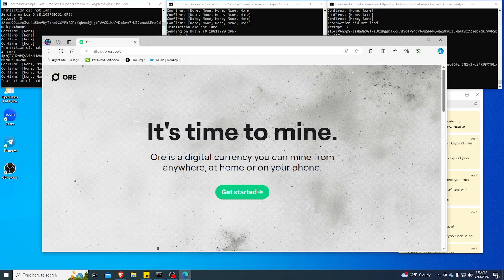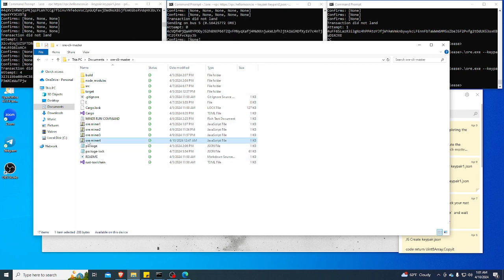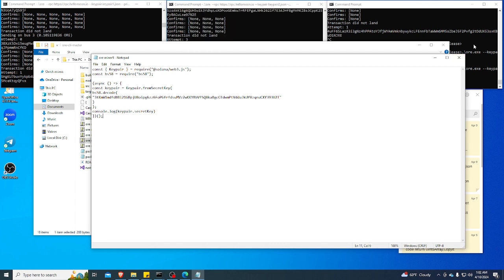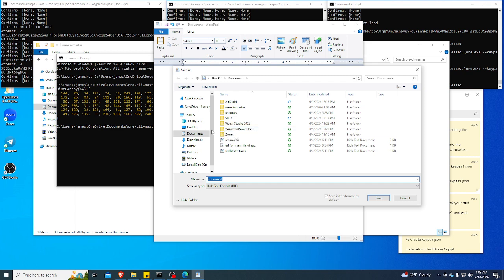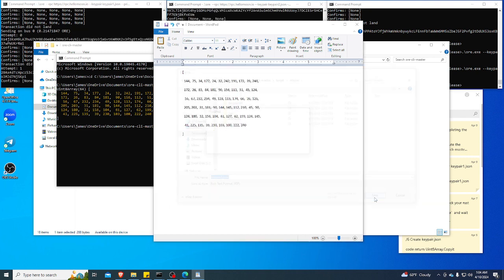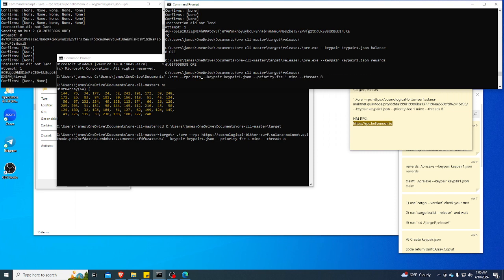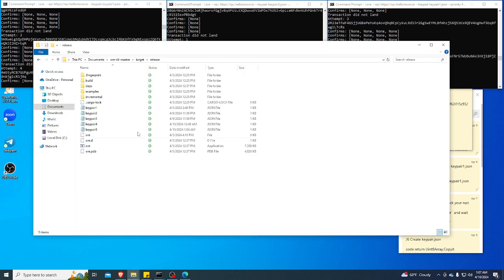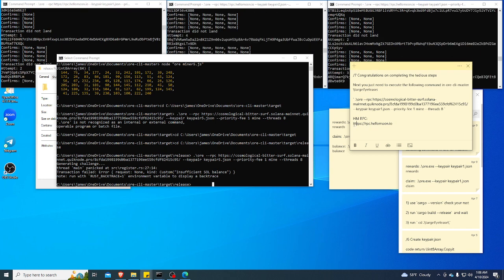Ore miner Windows: build .js/.json (add or multiple wallets) and use claim stop, balance, rewards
so in this video, the final.. goes over how to swap rpc full demonstration (and give good recommendation, its free!).. also how to add new keypair, generate the .js file and run the .json file as well

make a .bat file to automate running multiple miners in same CLI, diff CLI, serially and in parallel